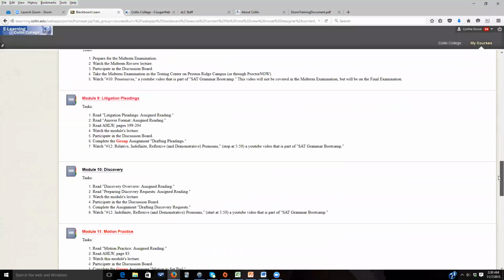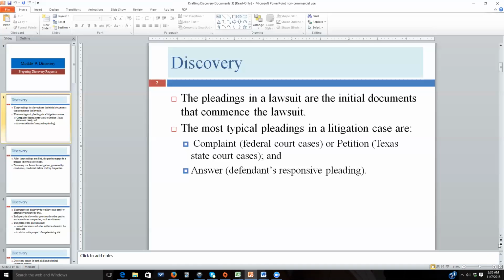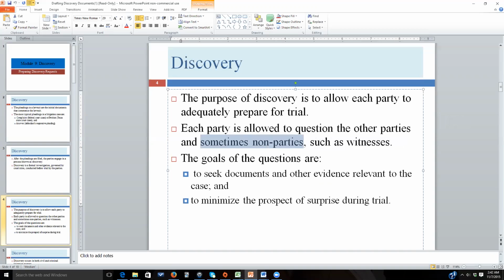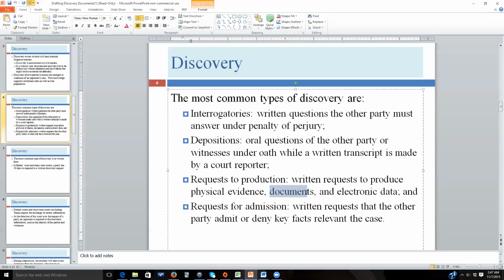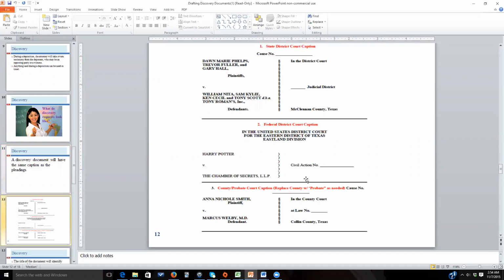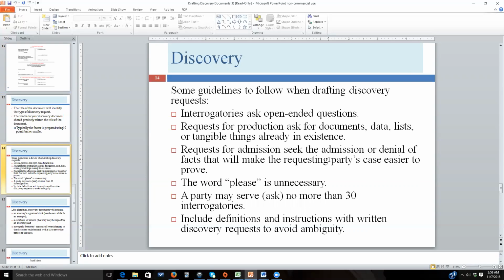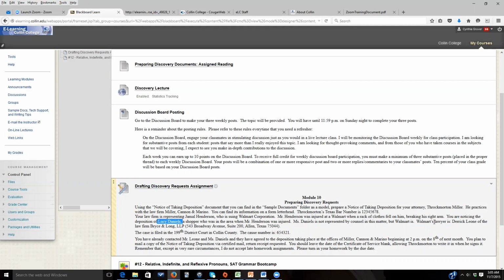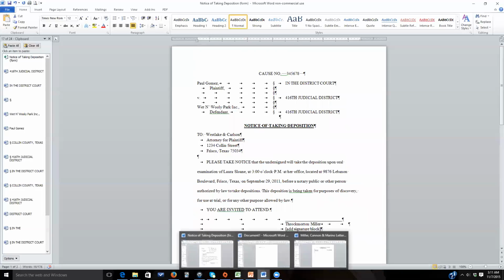Module 10 Discovery Lecture (LGLA 2333)